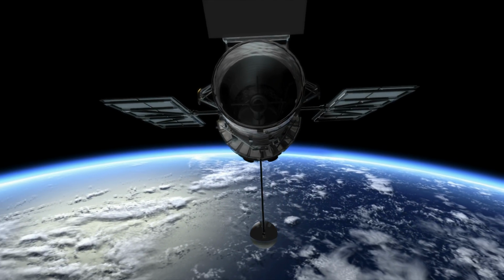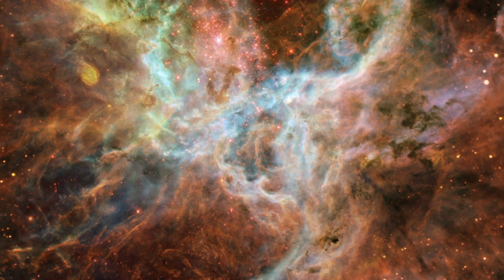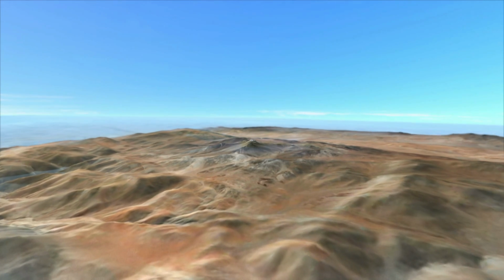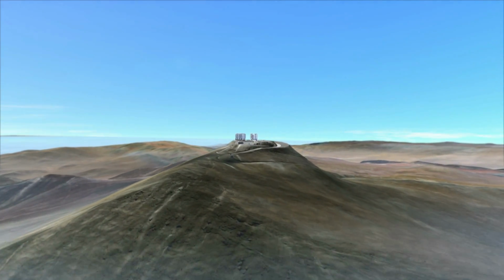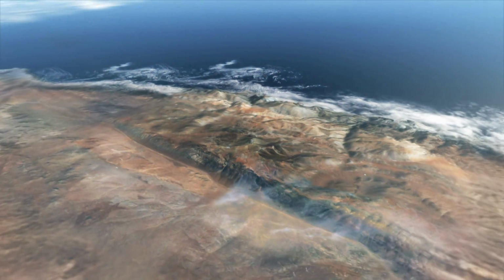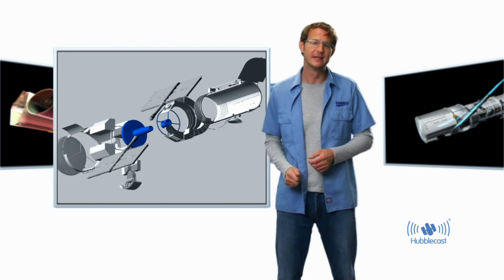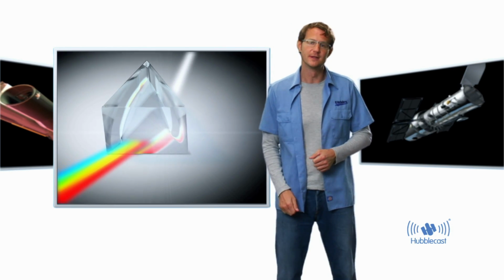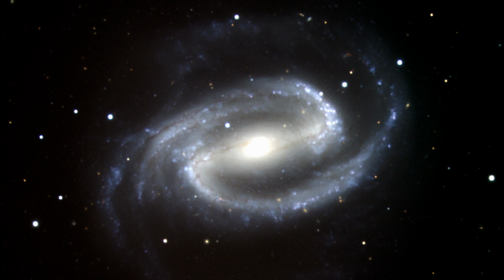Hubble Telescope: Exploring Deep Space With The Hubble Telescope - Hubble Cast 6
The Hubble Space Telescope (HST) is a space telescope that was carried into orbit by a Space Shuttle in 1990 and remains in operation.[7] A 2.4-meter (7.9 ft) aperture telescope in low Earth orbit, Hubble's four main instruments observe in the near ultraviolet, visible, and near infrared spectra. The telescope is named after the astronomer Edwin Hubble.
Hubble's orbit outside the distortion of Earth's atmosphere allows it to take extremely high-resolution images with almost no background light. Hubble's Deep Field has recorded some of the most detailed visible-light images ever, allowing a deep view into space and time. Many Hubble observations have led to breakthroughs in astrophysics, such as accurately determining the rate of expansion of the universe.
Although not the first space telescope, Hubble is one of the largest and most versatile, and is well known as both a vital research tool and a public relations boon for astronomy. The HST was built by the United States space agency NASA, with contributions from the European Space Agency, and is operated by the Space Telescope Science Institute. The HST is one of NASA's Great Observatories, along with the Compton Gamma Ray Observatory, the Chandra X-ray Observatory, and the Spitzer Space Telescope.[8]
Space telescopes were proposed as early as 1923.[9] Hubble was funded in the 1970s, with a proposed launch in 1983, but the project was beset by technical delays, budget problems, and the Challenger disaster. When finally launched in 1990, Hubble's main mirror was found to have been ground incorrectly, compromising the telescope's capabilities. The optics were corrected to their intended quality by a servicing mission in 1993.
Hubble is the only telescope designed to be serviced in space by astronauts. Between 1993 and 2002, four Space Shuttle missions repaired, upgraded, and replaced systems on the telescope; a fifth mission was canceled on safety grounds following the Columbiadisaster. However, after spirited public discussion, NASA administrator Mike Griffin approved one final servicing mission, completed in 2009. The telescope is now expected to function until at least 2014, and possibly 2020.[10] Its scientific successor, the James Webb Space Telescope (JWST), is currently scheduled to be launched in 2018.